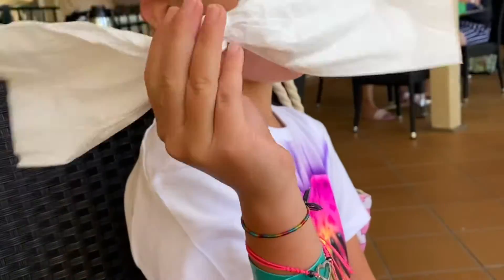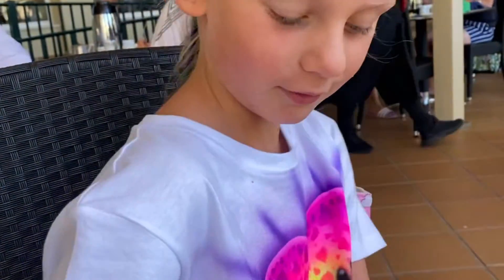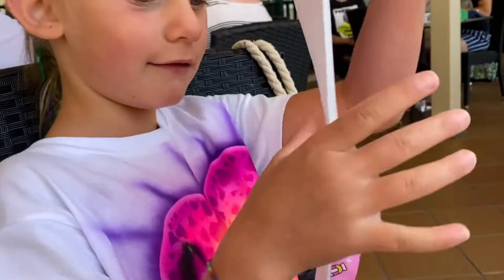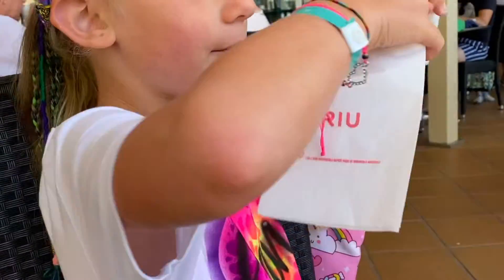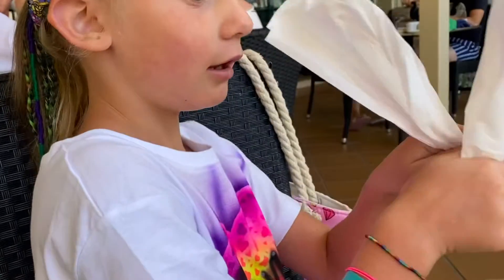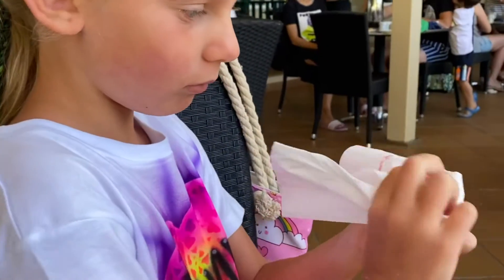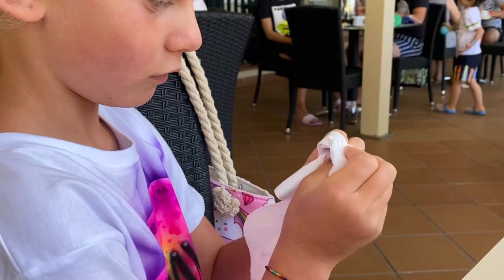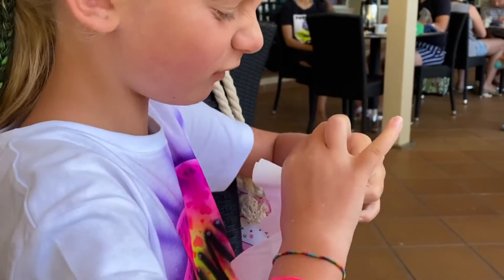How to make a paper bow serviette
Paper serviettes with a bow for cool kids outfits